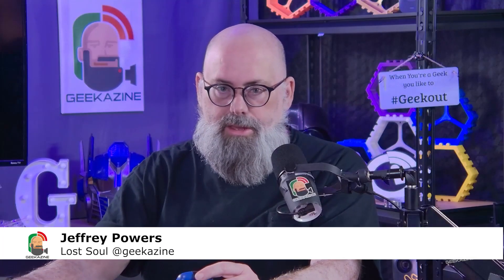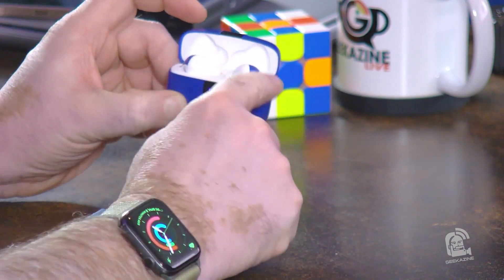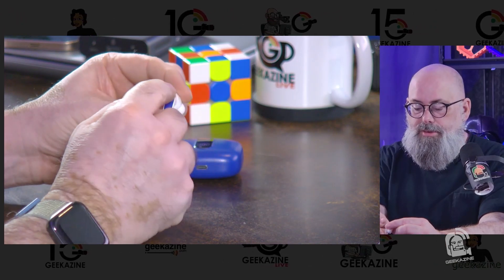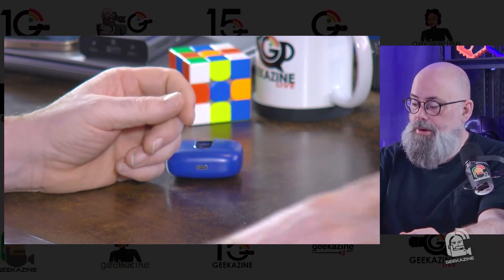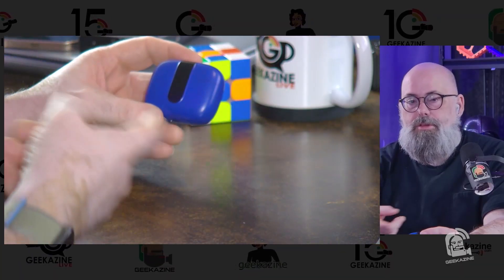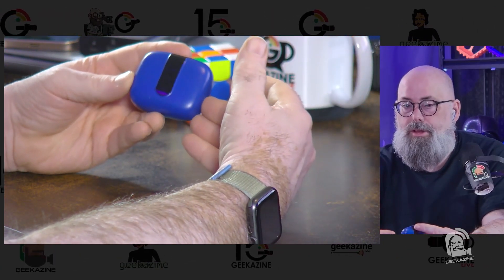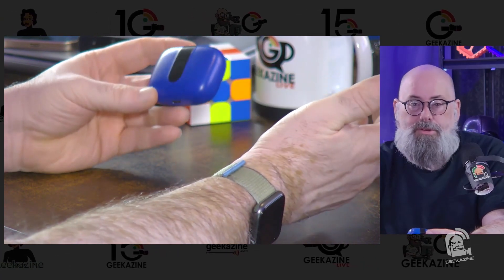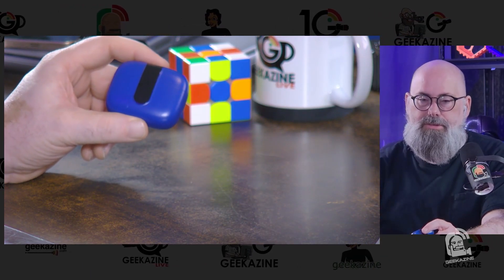First LookL Tagry X-08 Bluetooth Headset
Checking out the Tagry X-08 Bluetooth Headset.

- Sony Handicam
- PTZOptics Cameras

🌟 Our Channel Focus
- **Consumer Tech:** Get the latest on gadgets and techinnovations.